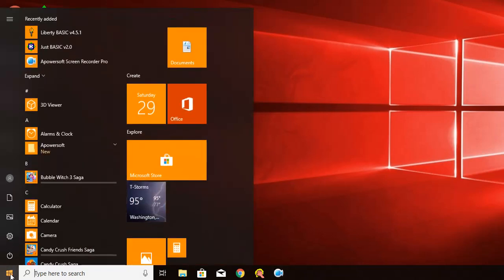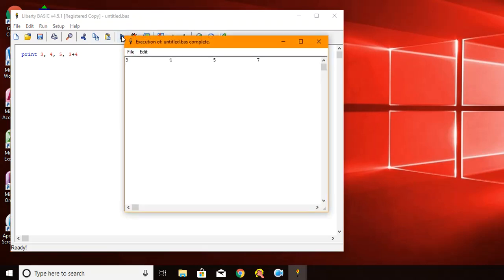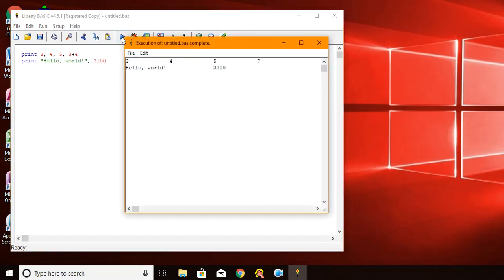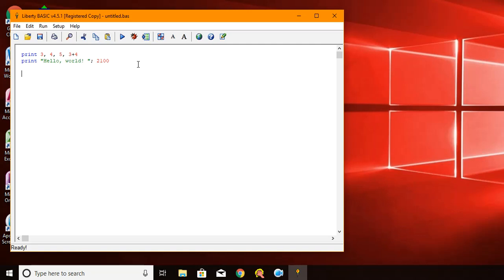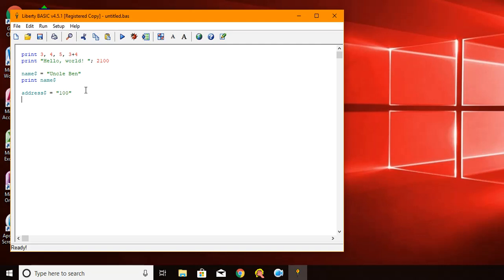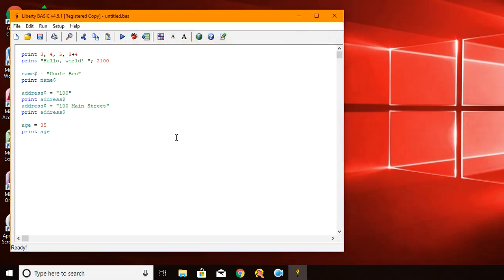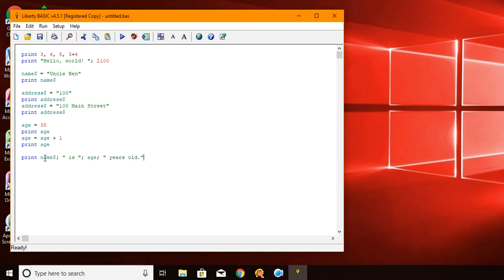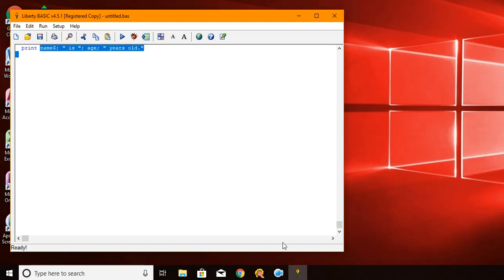Liberty BASIC Essentials #2 - Displaying information with PRINT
This is a beginner's lesson showing how to display numbers and strings and mix them together.